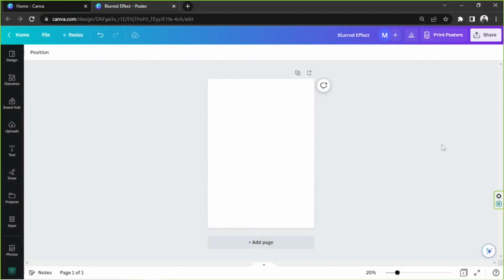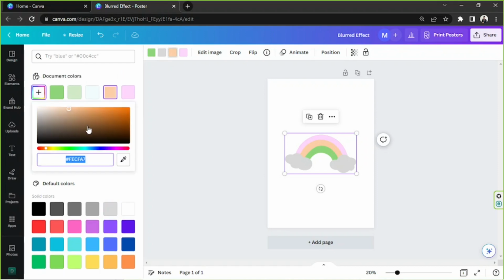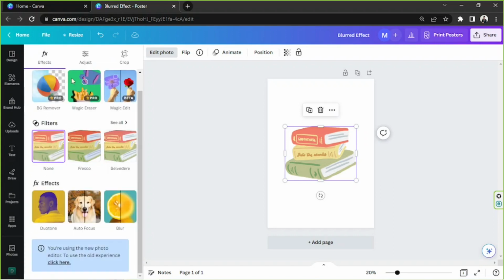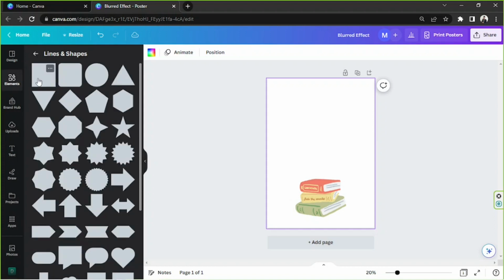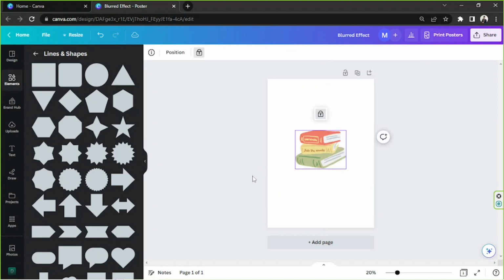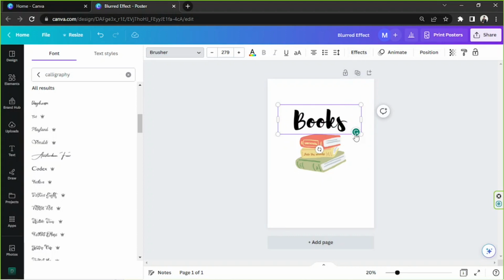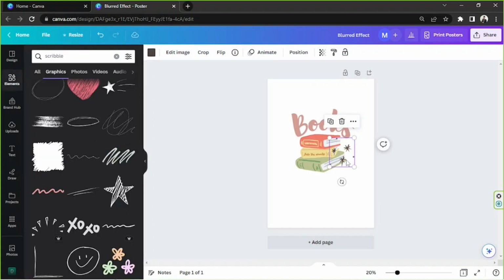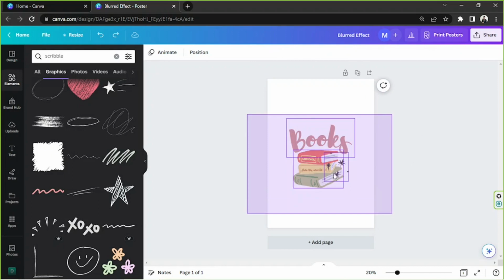How To Use Canva Elements, Changing Colours, Shapes, Locking, And More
Are you ready to take your Canva skills to the next level? In this video, we'll show you how to use Canva Elements to change colours, shapes, lock and more. You'll learn how to create stunning designs with ease.